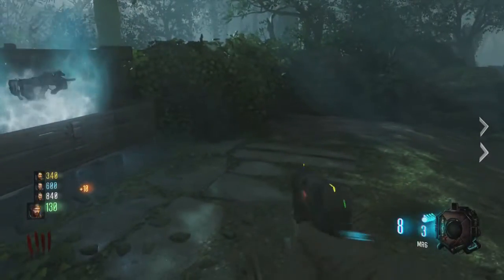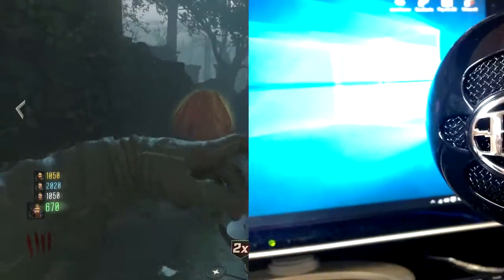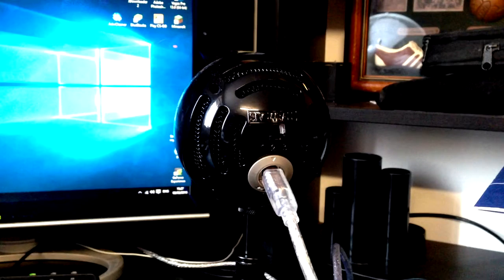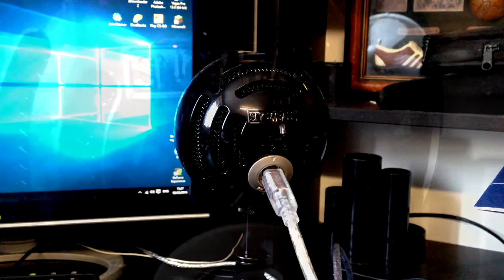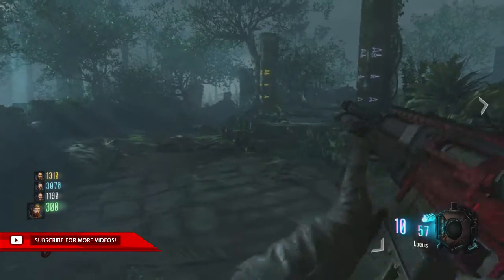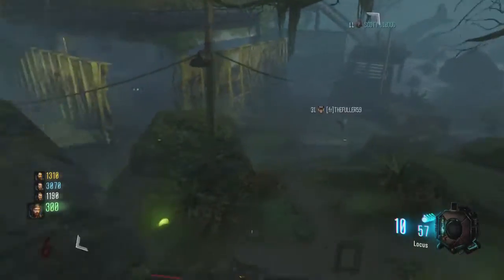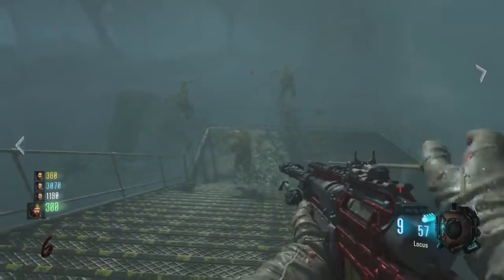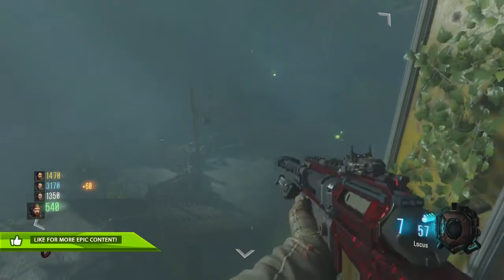Bought Blue Snowball Microphone! (BO3 Zombies)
I bought the Blue Snowball Microphone! Tell me if you think the quality is better than my old mic :D

I make Call Of Duty videos:

•Latest News
•Tips & Tricks
•Glitches
•Multiplayer & Zombies
•Class Setups
•Ideas
•Opinions

►Extra Info
Gameplay Recorder - Elgato HD60

- PremierGamer

Background Music